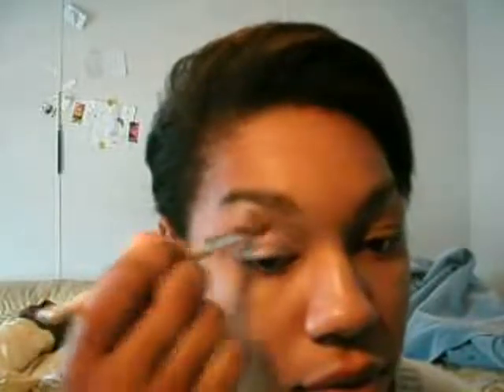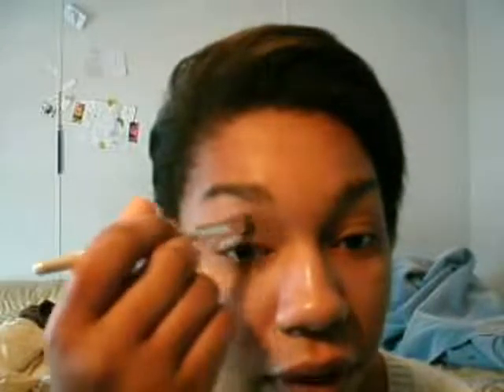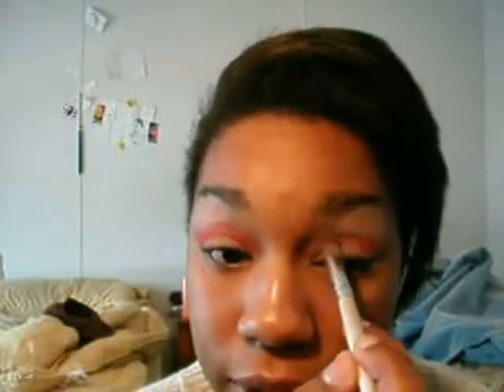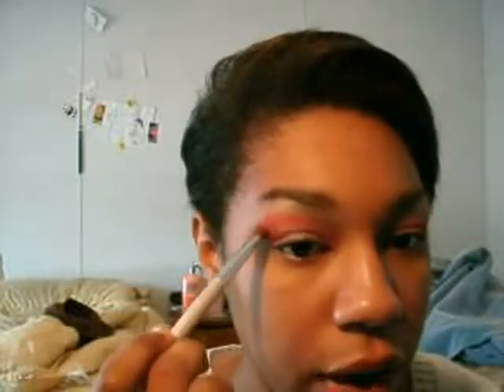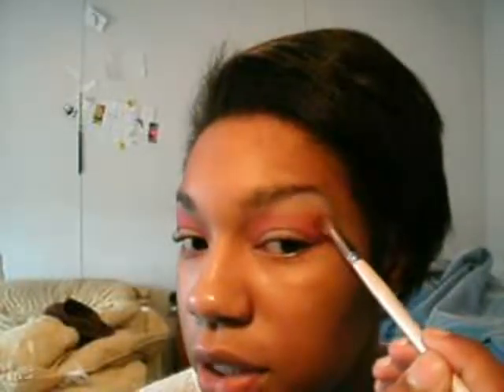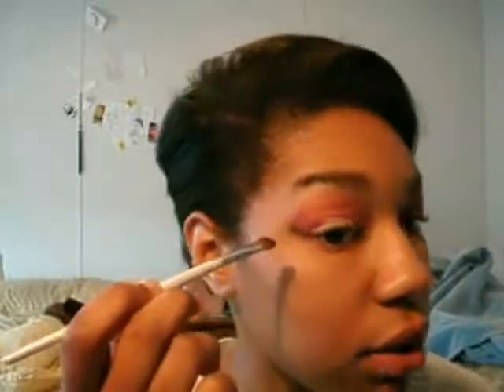Graduation Party Look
This is a party look inspired slightly by Alice Cooper. I chose him as inspiration because he made the song
"School's Out", which I think is the ultimate graduation song.
I used my schools colors which were red, black and white.
Items used:
ELF white eyeshadow
88 matte palette
L'oreal double extend mascara
Physcians Formula Felt Tip Eye Marker in Warm Black
Ultima Crimson Feature Lipstick
L'oreal Colour Juice in Candy Apple